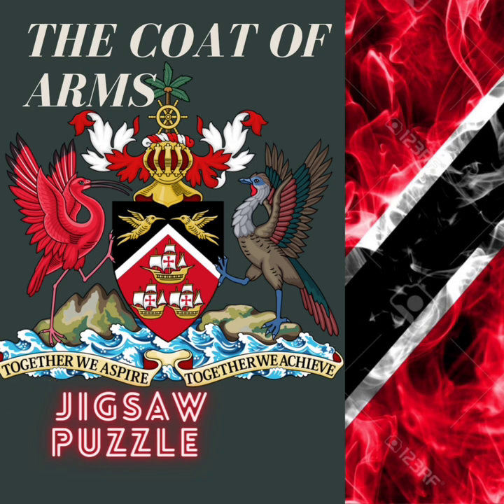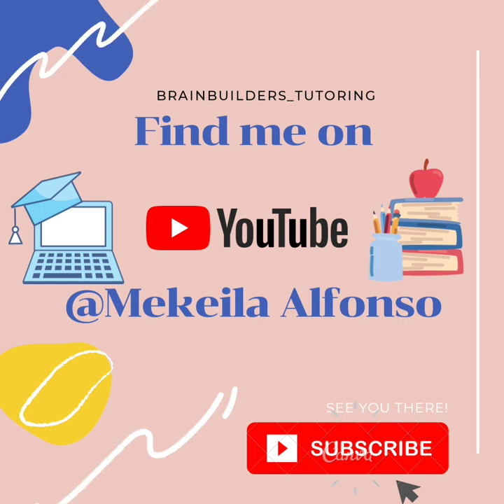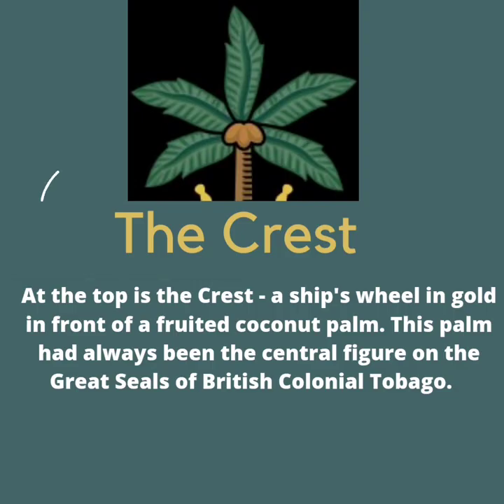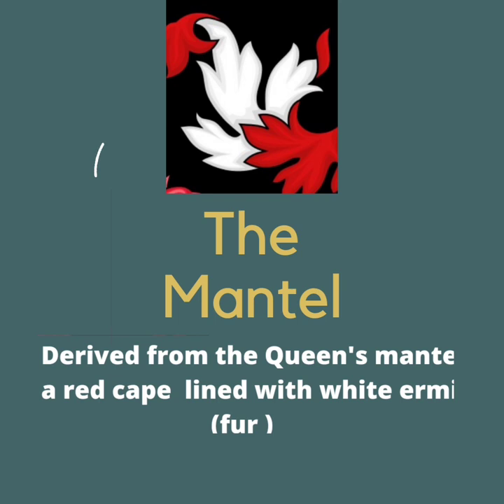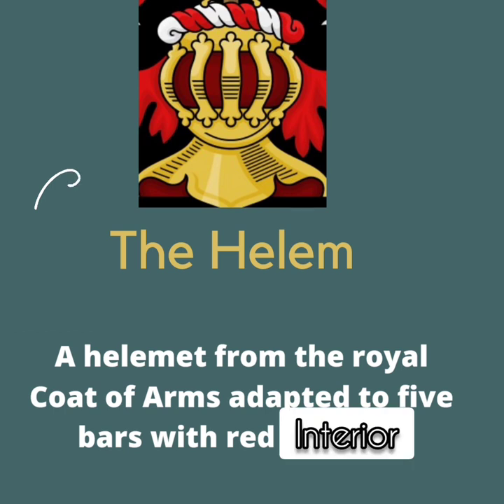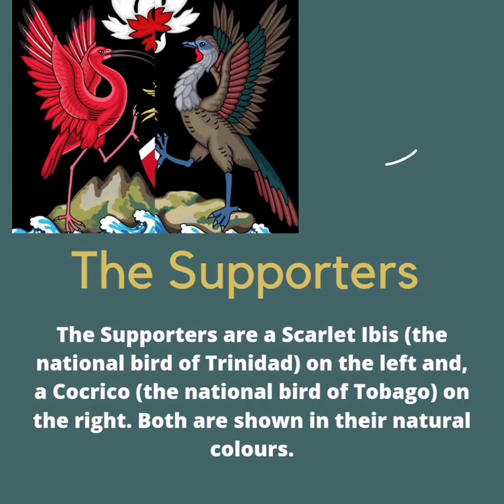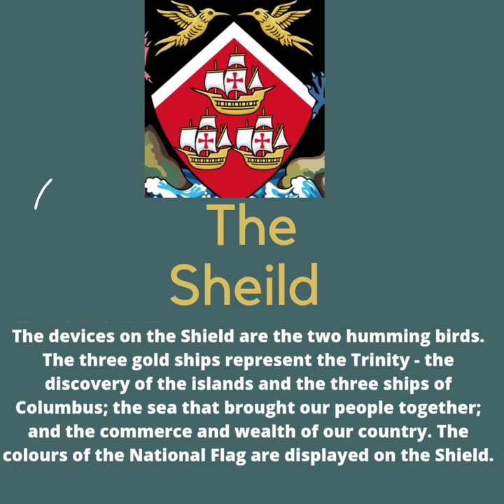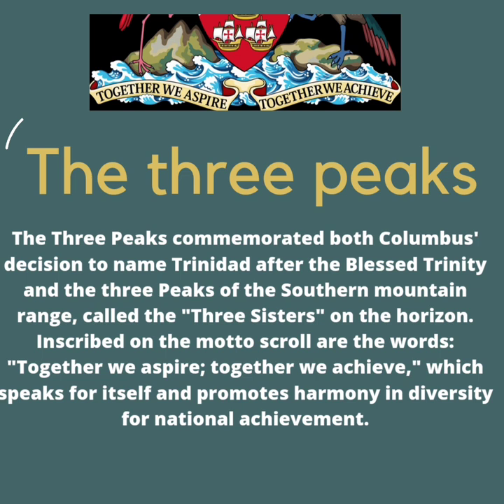Creating a Jigsaw puzzle with the Trinidad and Tobago Coat of Arms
My apologies for the incorrect  spelling  of the words - Helmet and Shield